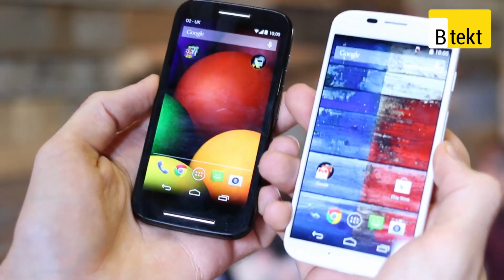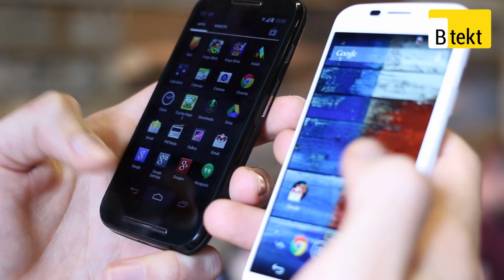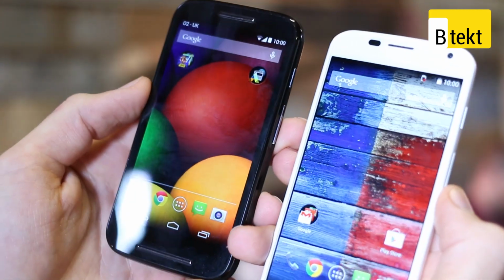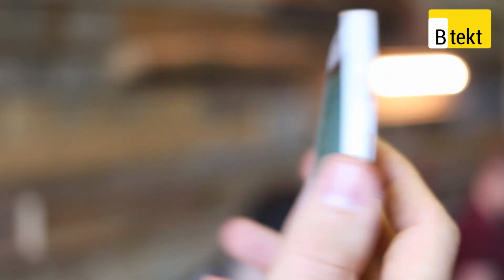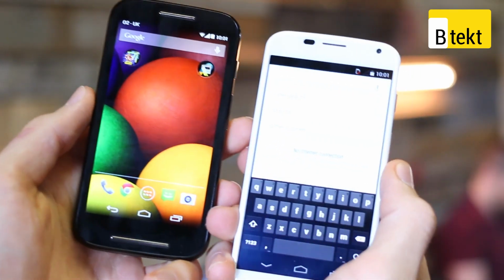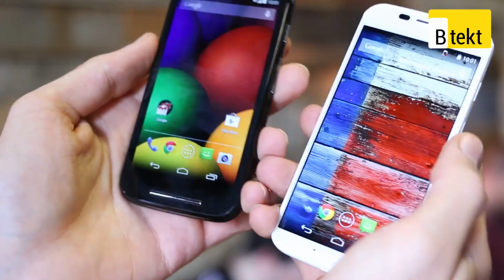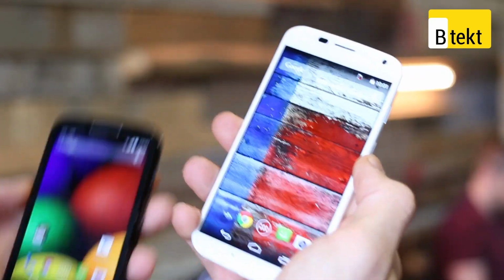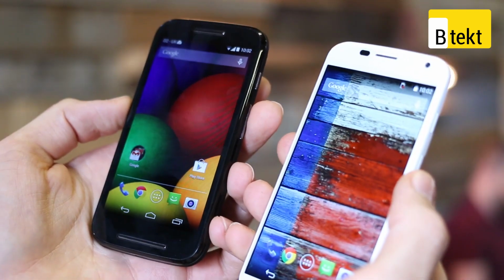Motorola Moto E vs Moto X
We compare Motorola's flagship Moto X with the newly announced budget offering, the Moto E. Costing just £89 off contract, the Moto E still manages to cram in a dual-core processor, 1GB RAM not to mention nano coating and Gorilla glass for extra protection.